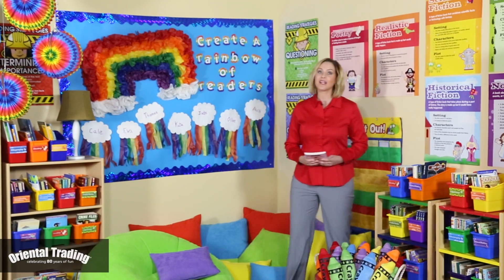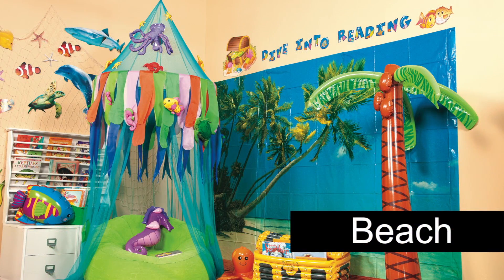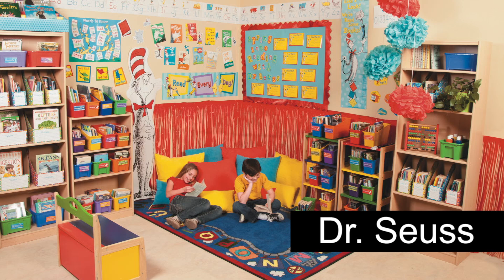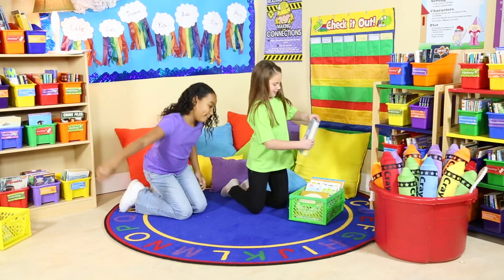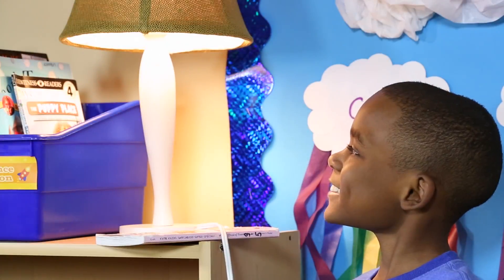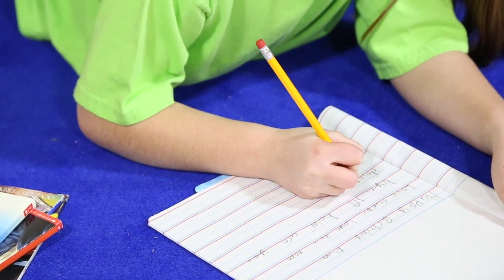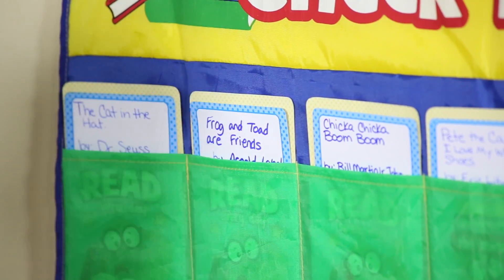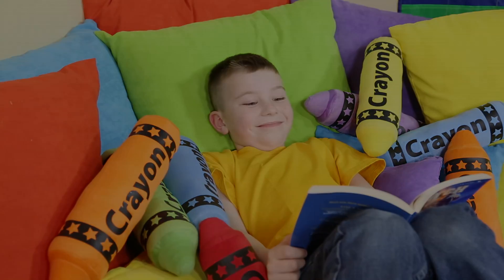Reading Corner in the Classroom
Learn how to create the perfect reading corner for your students! From themes and ambiance to classroom library organization and resources, we're sharing a few of our favorite tips for designing a space that works for both you and your students.